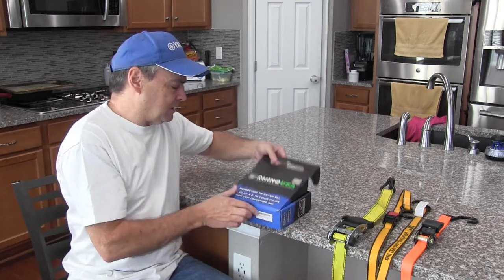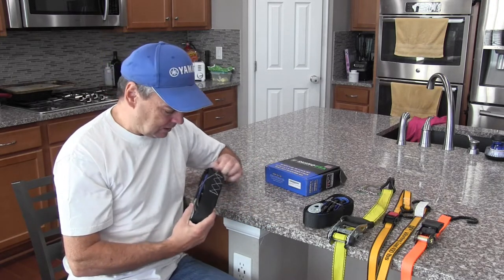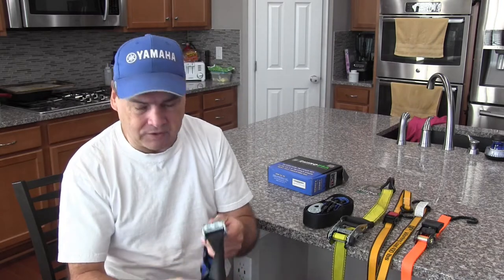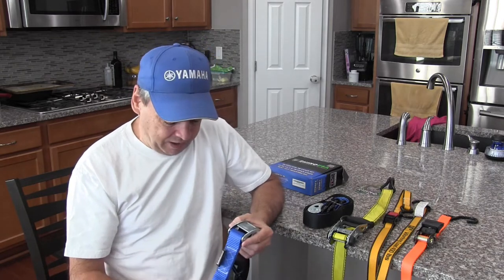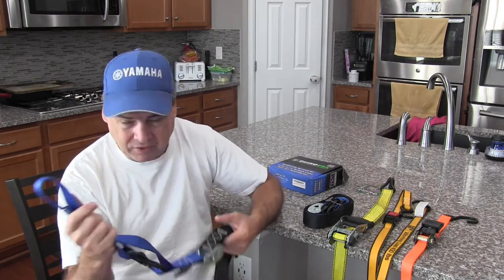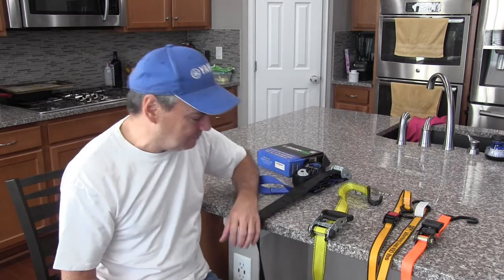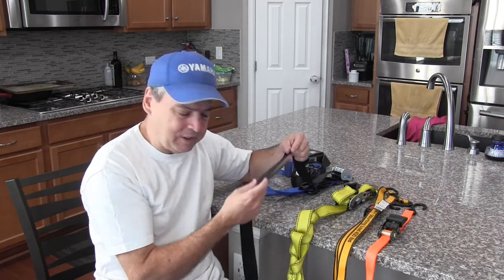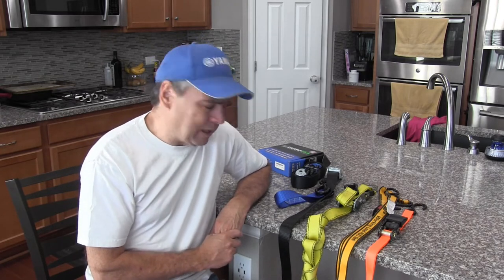Rhino 8' Cam Buckle Motorcycle Straps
Needed to replace some old motorcycle tie down straps I had for years so I picked up some Rhino USA 8' Cam Buckle Straps. Here is a quick unboxing and comparison to some Goodyear Ratchet Straps and some Cat Cam Buckle straps.  Hope this helps.